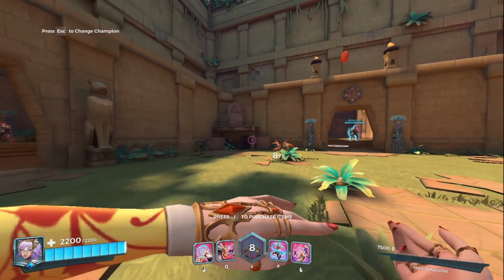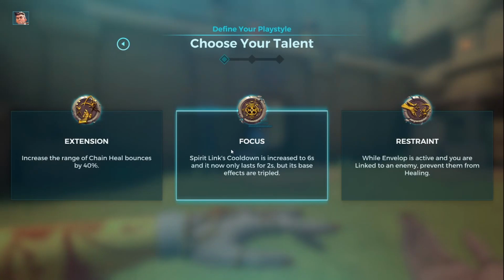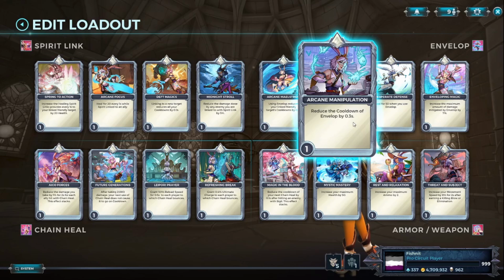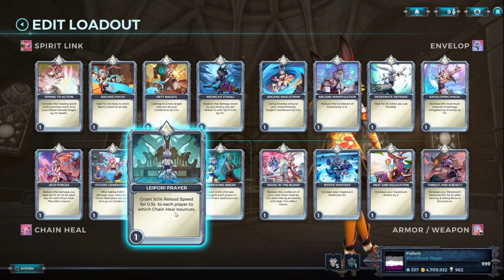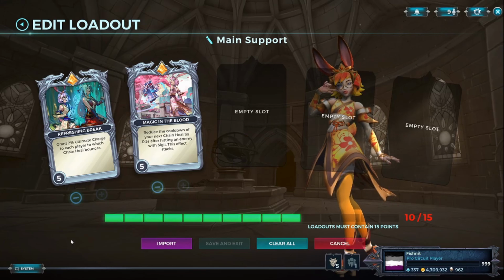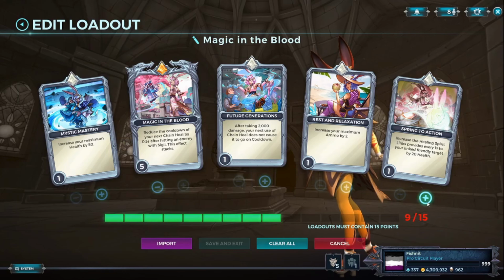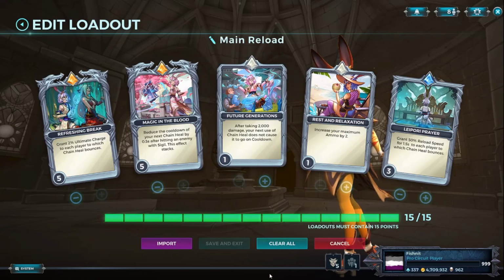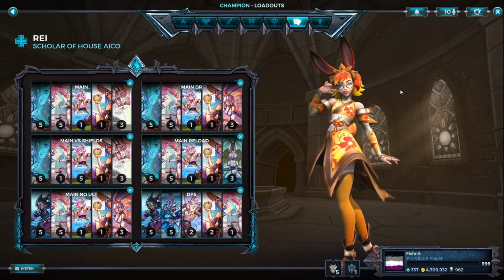Rei Card Guide - New Support in Patch 4.5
Everything you need to learn to start playing Rei :)
IMPORTANT BUG: Extension currently does nothing as of 4.5. It doesn't work. Use Restraint instead.

The Seris video will be out tomorrow at 12 EST and the next big video will be out the Saturday after that, just wanted to clear that up.

TIMESTAMPS
0:00 Intro
0:36 Abilities
4:10 Talents
8:25 Cards
23:42 Loadouts
35:59 Playstyle
40:20 How strong is Rei?
46:07 Outro